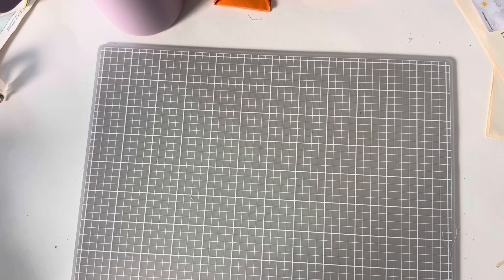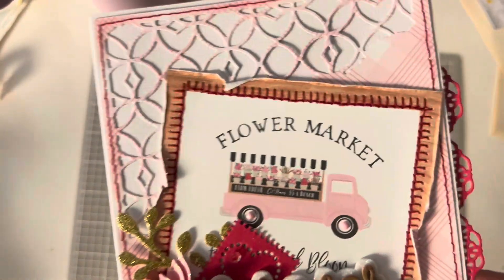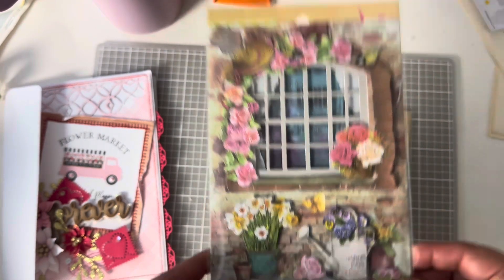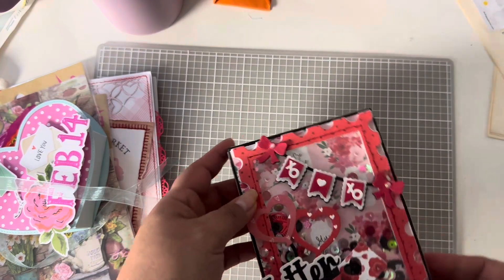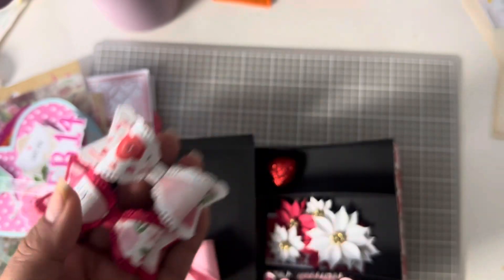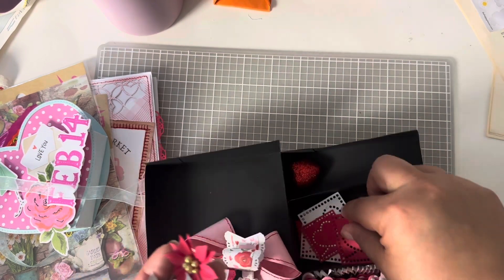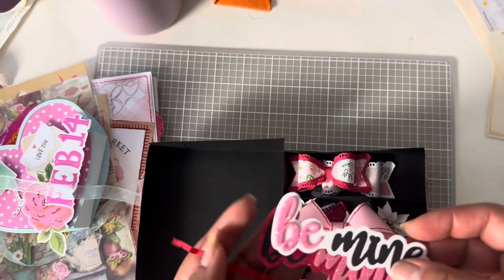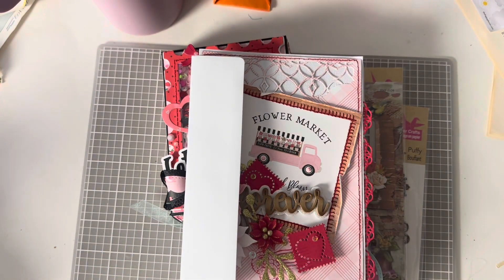Valentines swap with @alondraavera hosted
Here’s the amazing swap I received from Alondra and her daughter. They’re super sweet and we loved it all. Hope yall can go check out what we made for them.